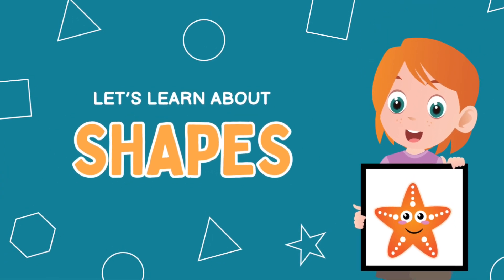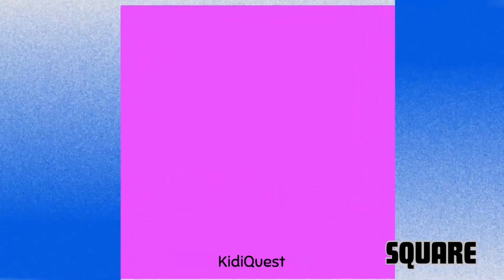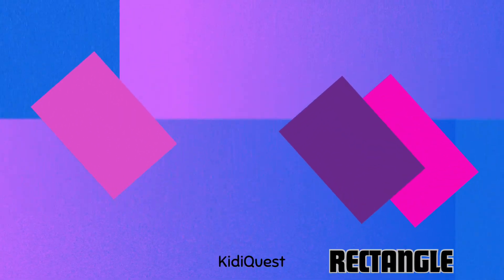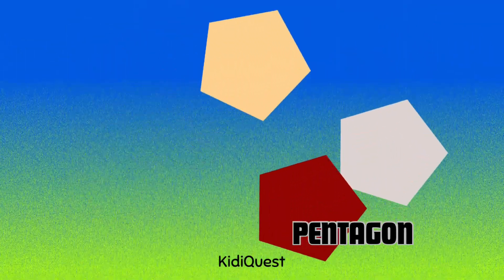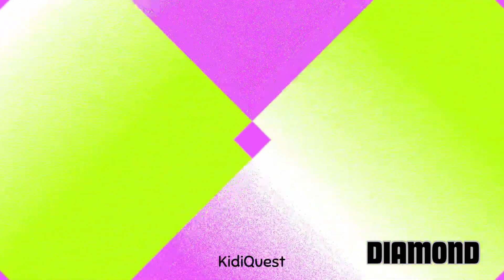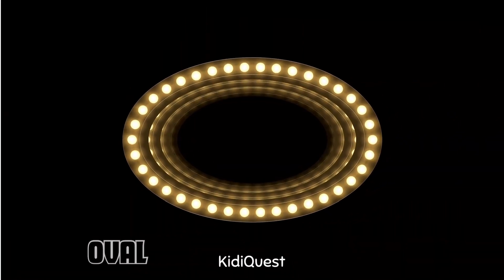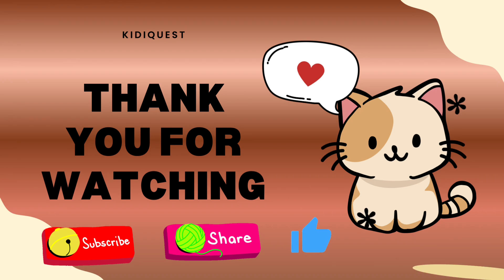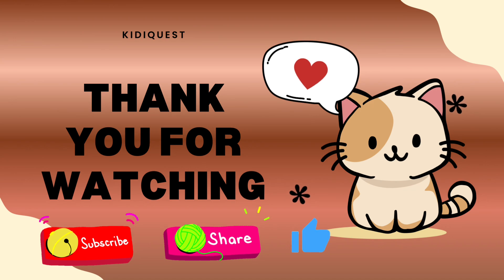Learn Shapes with Fun Animation for Kids | Circle, Triangle, Square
Welcome to our fun and educational kids video all about shapes @KidiQuest In this episode, we explore common shapes like circle, square, triangle, rectangle, oval, and star through colorful visuals and playful examples. Perfect for toddlers preschoolers, and early learners, this video helps children recognize and name shapes in a fun and engaging way.
Join us as we explore shapes in a colorful and exciting way!”

🎈 Great for parents, teachers, and homeschoolers looking for interactive learning content.
📚 Watch, learn, and play with shapes today!